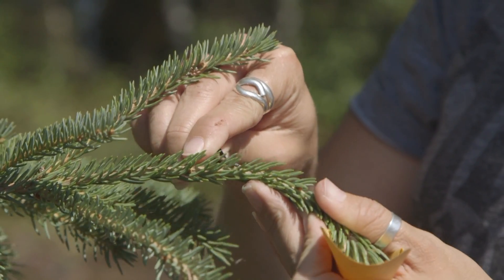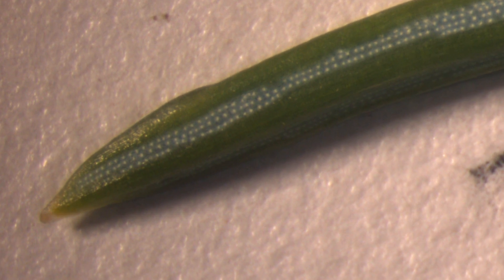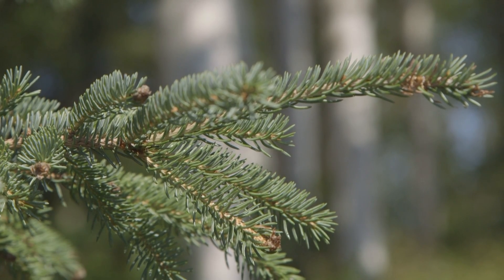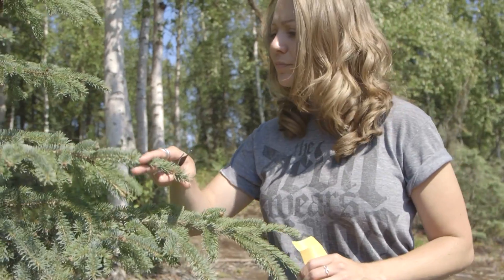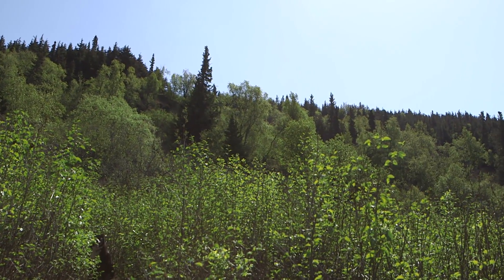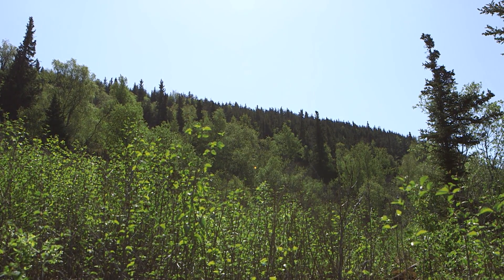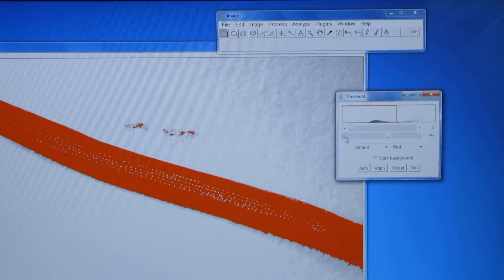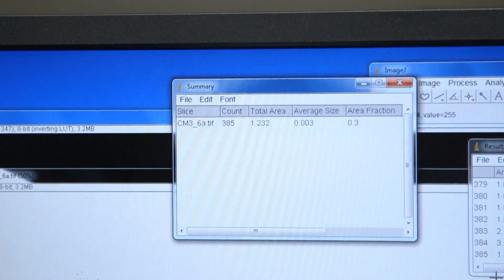What Are Stomata?